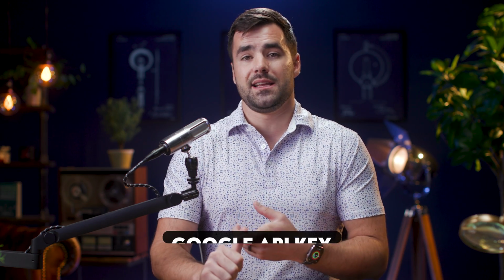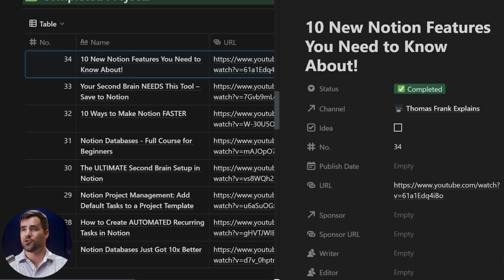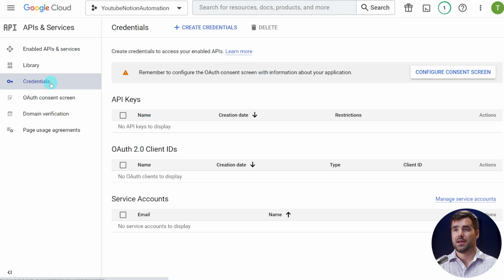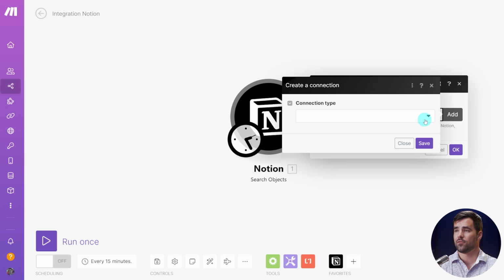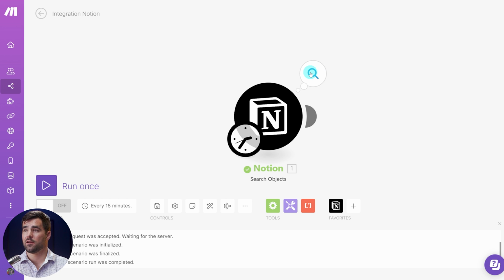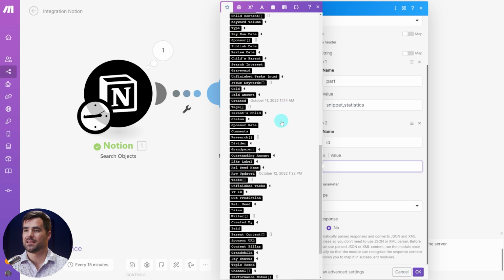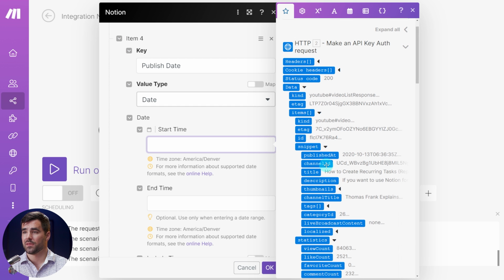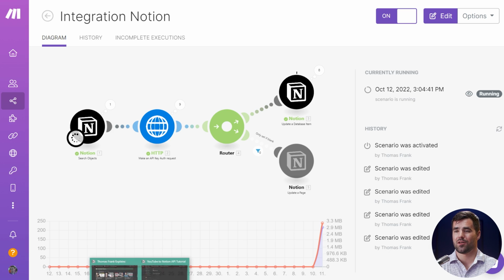How to Automatically Track YouTube Stats in Notion! (No-Code)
In this no-code tutorial, we'll automatically pull view counts, thumbnail, and other information from YouTube to Notion via the Notion API.

📝WRITTEN VERSION (Find all formulas and reference material here)

📸 PUBLIC DEMO (My demo copy of Creator's Companion where you can see the results of this tutorial!)

🎬 SAMPLE TEMPLATE (This free template will let you skip Part 1 of this tutorial)

Twitter ➔ (best way to interact with me)

⏱ TIMESTAMPS:

00:00 - Intro
00:26 - Project End Result Preview
01:18 - Table of Contents and Written Version
01:58 - Tutorial Overview and Requirements

04:35 - PART 1: Prep your Notion Database
04:53 - 1a: Create the Stat Properties
07:18 - 1b: Create the YT ID Formula Property
10:18 - 1c: Add the "Label" Properties

14:04 - PART 2: Get a Google API Key
15:32 - 2a: Create a Google Cloud Project
15:58 - 2b: Enable the YouTube Data API
17:08 - 2c: Create Your API Key
18:20 - 2d: Add an API Key Restriction

19:10 - PART 3: Build the Automation on Make
19:50 - 3a: Make.com Free Plan Limits
21:35 - 3b: Final Scenario Preview
23:55 - 3c: Create Your Scenario and Connect to Notion
25:20 - 3d: Notion Permissions Review
28:01 - 3e: Configure the Notion "Search Objects" Module
28:33 - 3f: How to Find Your Database ID
29:21 - 3g: Add Filters to the Query
31:07 - 3h: Run the Notion Module
32:25 - 3i: Set up the HTTP Module
33:34 - 3j: Reviewing the YouTube Data API Docs
34:19 - 3k: Setting the GET Request URL
36:05 - 3l: Setting up the Query String Parameters
39:06 - 3m: Parse the Response as JSON
39:52 - 3n: Test the Scenario
40:13 - 3o: How Bundles Work on Make.com
42:58 - 3p: Add the Notion "Update Database Item" Module
43:54 - 3q: Configure the Property Fields
45:56 - 3r: Test the Scenario and See Results
46:46 - 3s: Add Thumbnails as Page Covers
47:15 - 3t: Create a Router
47:55 - 3u: Add the Notion "Update a Page" Module
49:01 - 3v: Add a Filter to the "Update a Page" Path
50:30 - 3w: Run the Final Test
51:35 - 3y: Schedule and Enable the Scenario

52:46 - Tutorial Recap
53:24 - Alternative Tool: Pipedream (Low-Code)
54:15 - Creator's Companion (Template)
55:40 - Notion Tips Newsletter and Outro

🧪 FORMULA CODE:

YT ID formula (this is the video version; I recommend using the updated one below):
replace(prop("URL"), "^.*?v=(.*)", "$1")

Or use this better YT ID, which DOES handle short youtu.be links:
if(test(prop("URL"), "youtu.be"), replace(prop("URL"), "^.*(?:\\.be)/([^?&]*)\\?*.*", "$1"), replace(prop("URL"), "^.*(?:\\?v=|shorts/)([^?&]*)\\?*.*", "$1"))

Views Label formula:
"👀: " + replace(replace(format(prop("Views")), "(\\d{1})(\\d{3})$", "$1,$2"), "(\\d{1})(\\d{3},\\d{3})", "$1,$2")

For Likes Label and Comments Label, simply edit the prop() value and the emoji as needed.

🎞 SPECIAL THANKS
Video clips supplied by Getty Images